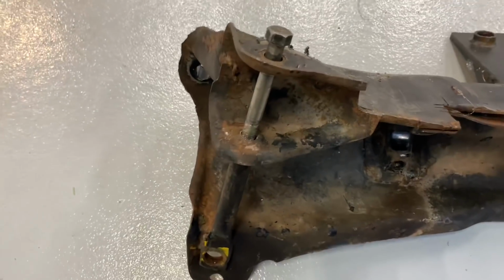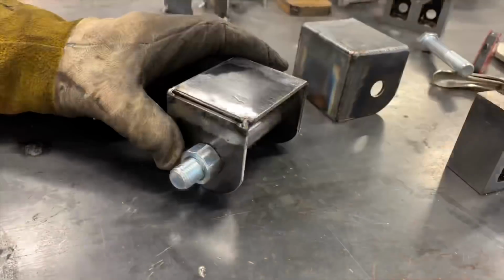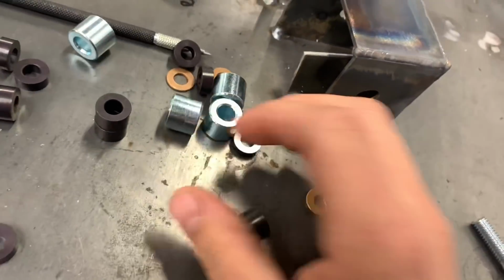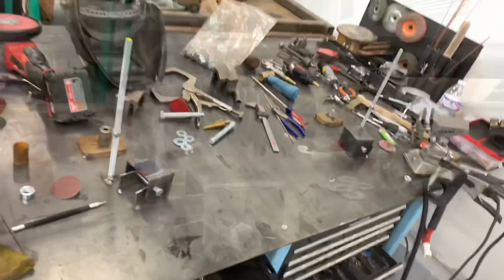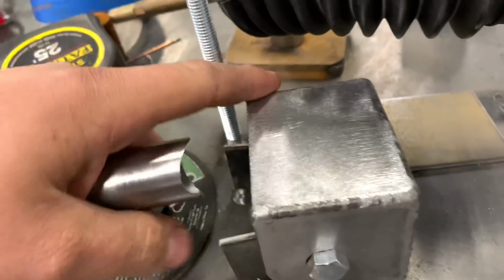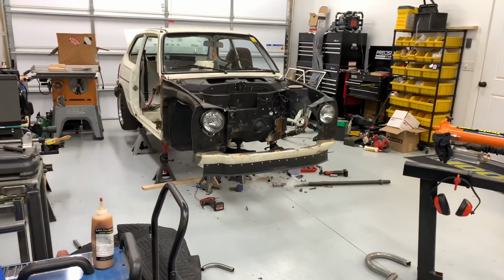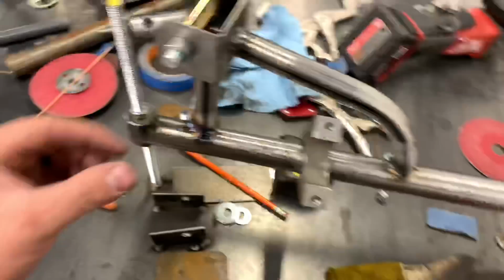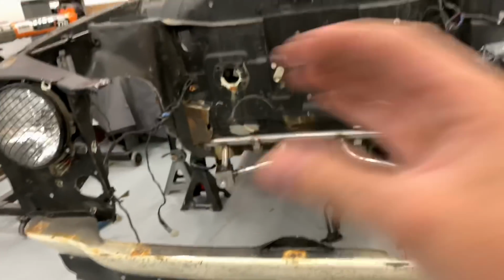600hp 79 civic build (Ep#3) Front Sub Frame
Tubular subframe build.